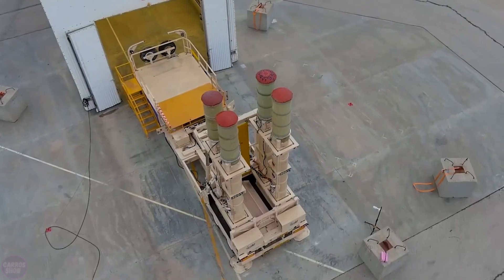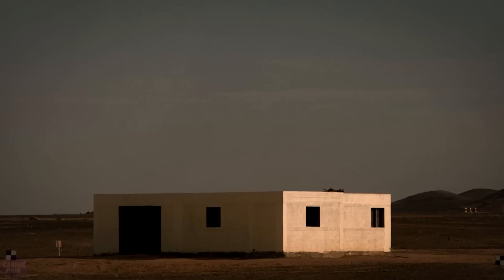Israel SURPISED the US with New Generation Laser Air Defense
Today, we have prepared for you a selection of the best artillery systems, missiles, and air defense systems in service with the Israel Defense Forces. These types of weaponry have performed so well in combat conditions that even the most advanced armies in the world, such as the American, French, British, and others, regularly purchase weapons from Israel worth billions of dollars.